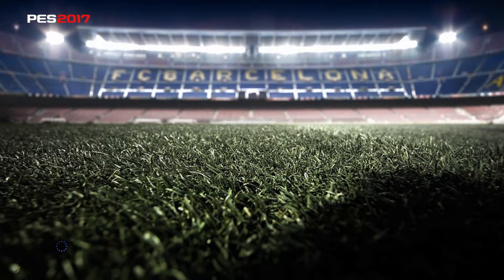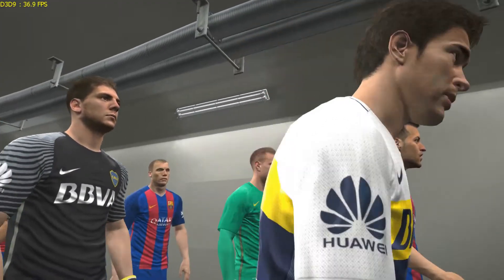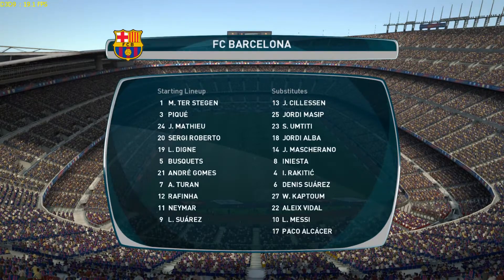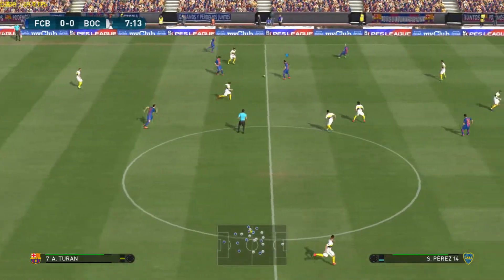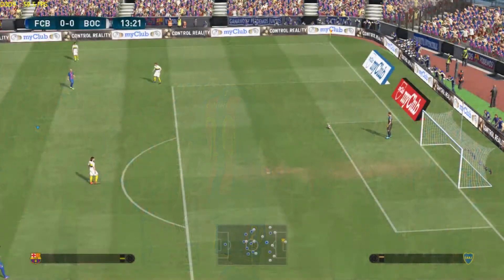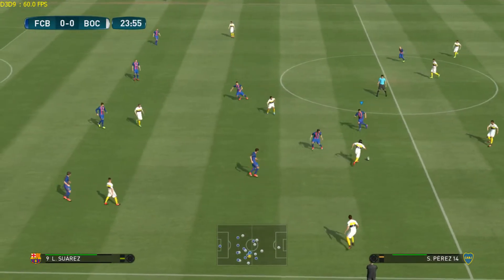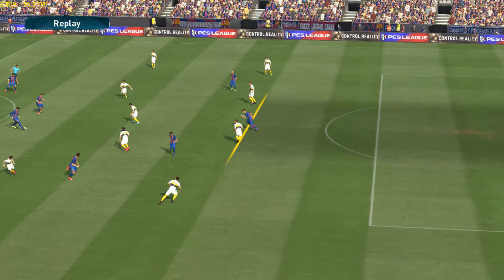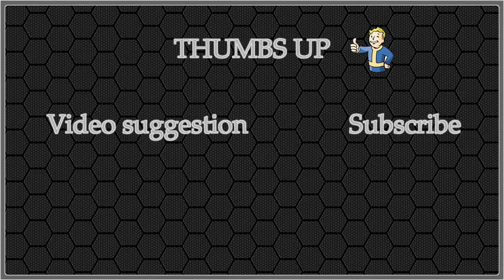HD 530 vs. HD 630 @ Pro Evolution Soccer 2017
Recommended Hardware
CPU : all Kabylake / Skylake
RAM : 3GB+
OS : 32bit

0:20 Stadium option important
0:40 Gameplay
4:29 Settings
4:57 FPS

Intel, the Intel logo, the Intel Inside logo and Intel Core are trademarks of Intel Corporation or its subsidiaries in the U.S. and/or other countries.